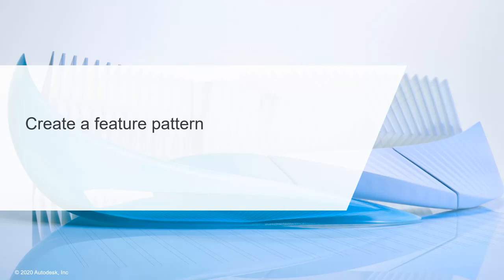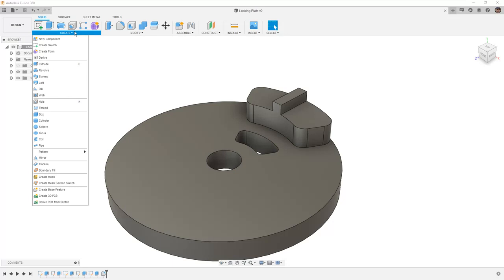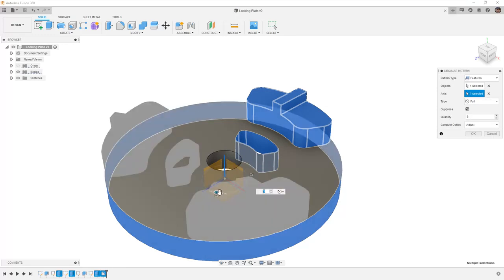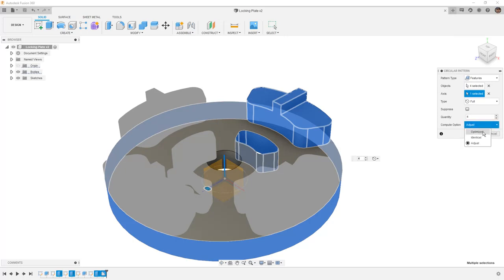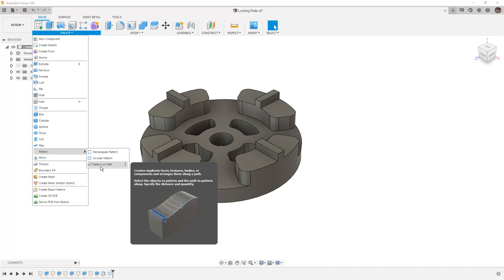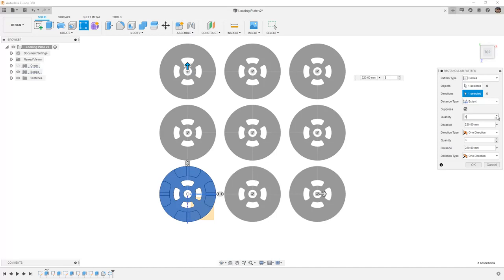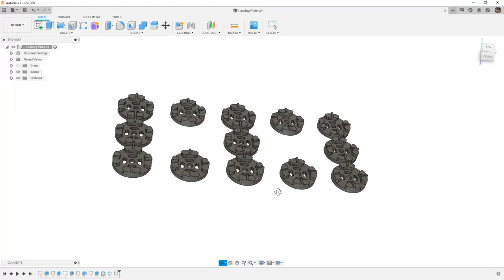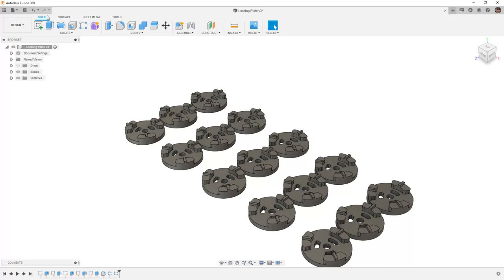Associate 02 30